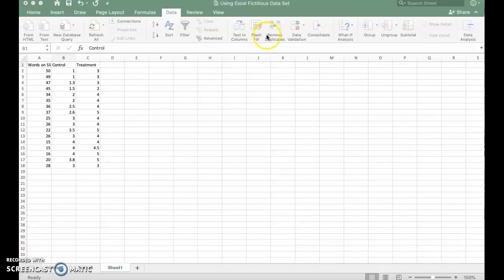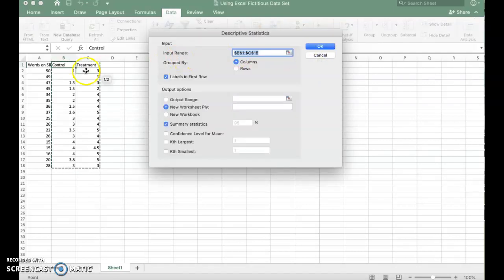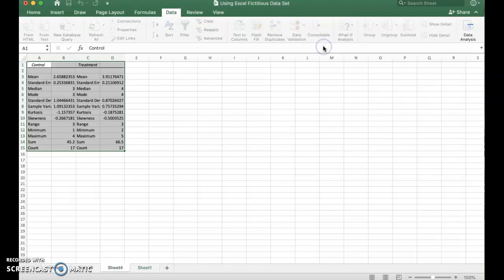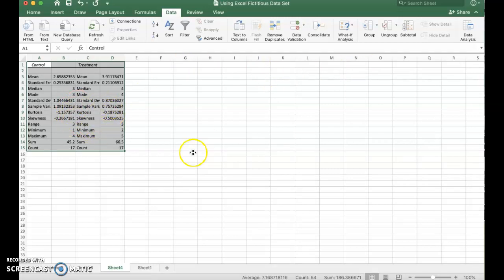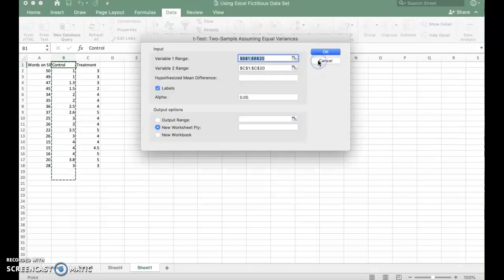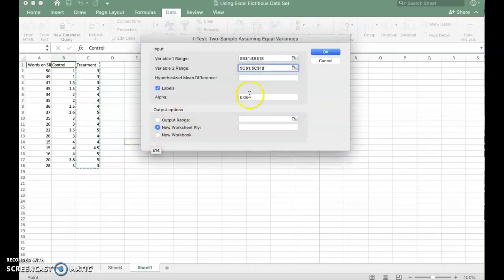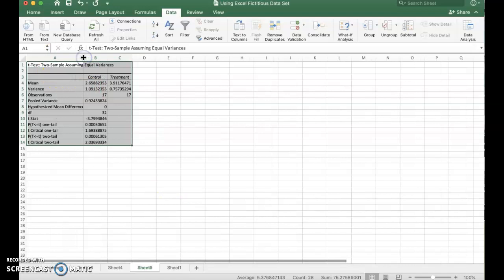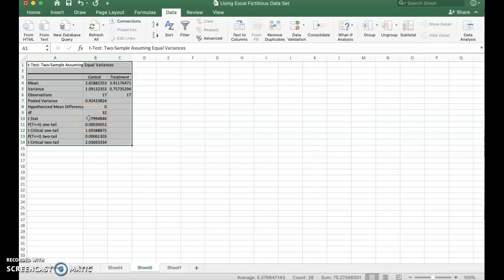Using Excel - Independent t test